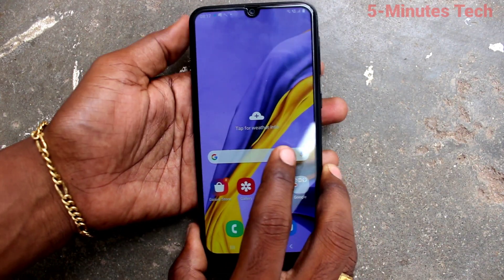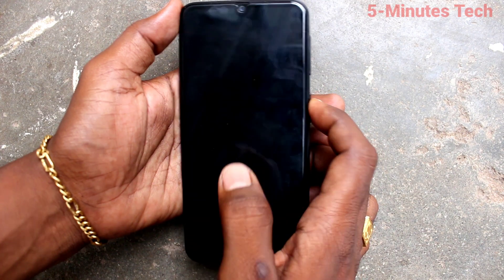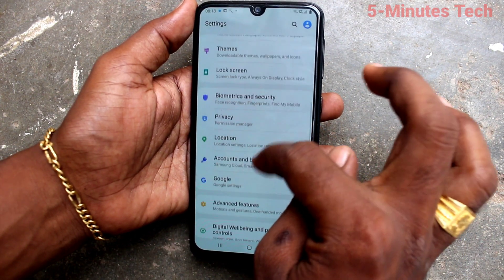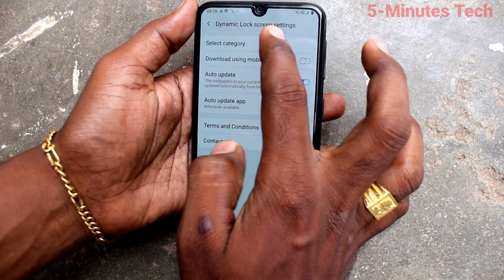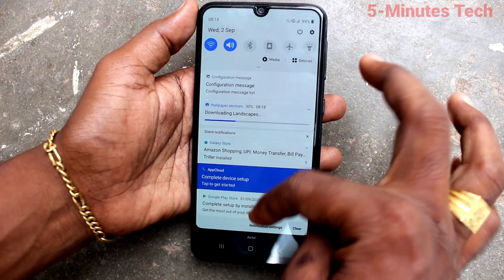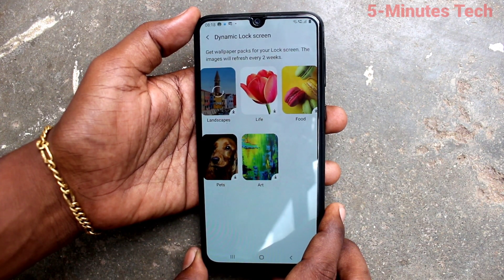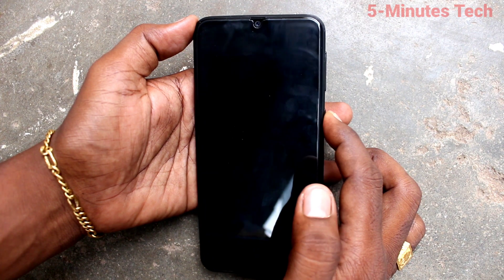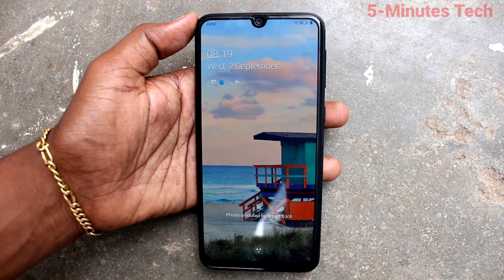How to make lock screen wallpaper changing automatically in Samsung Galaxy M31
Samsung Galaxy M31 lock screen wallpaper changing automatically settings: Learn here how to make lock screen wallpaper changing automatically in Samsung Galaxy M31 smartphone